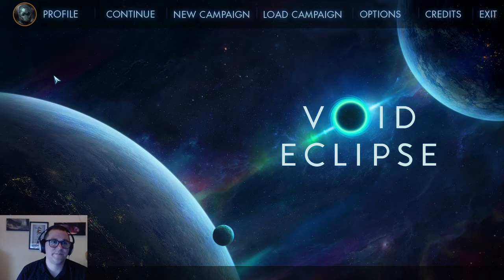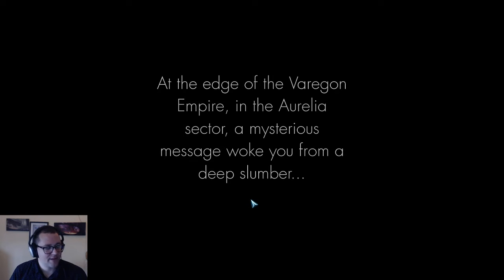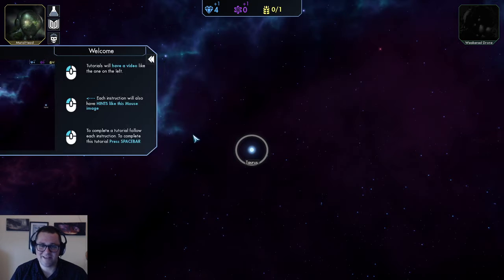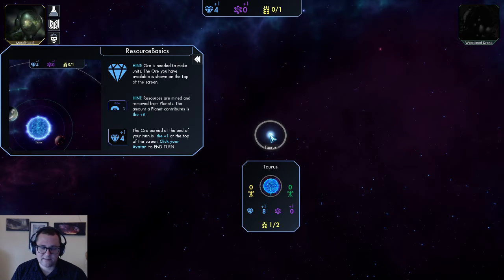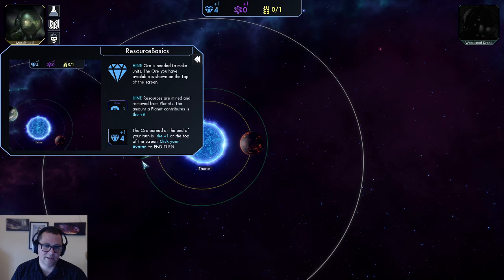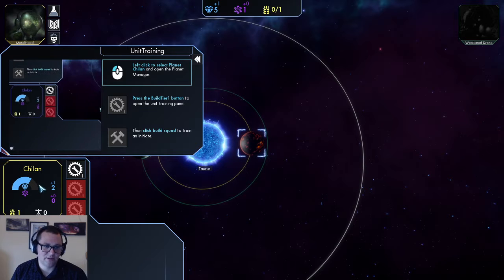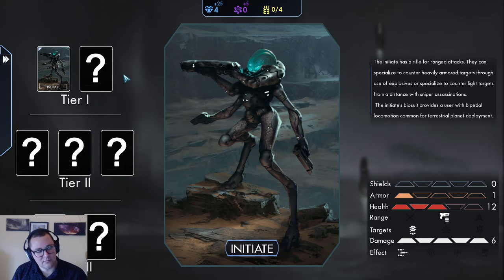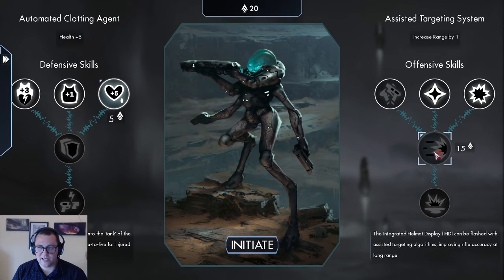Developer playthrough of the first 2 Prologue missions!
Dev plays the first 2 Prologue and tutorial missions of Void Eclipse.